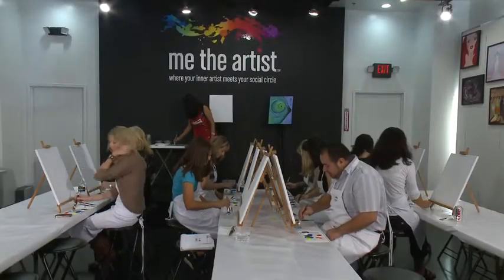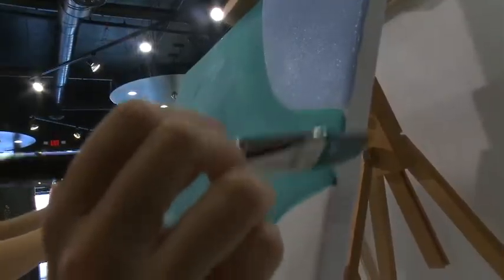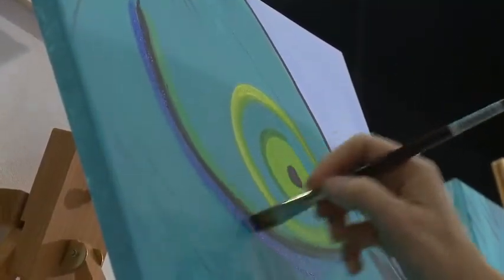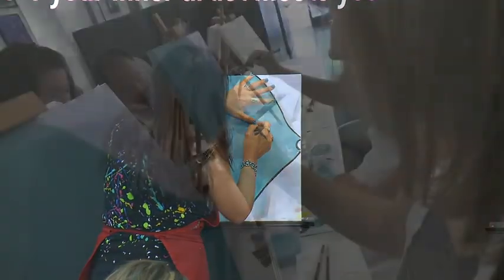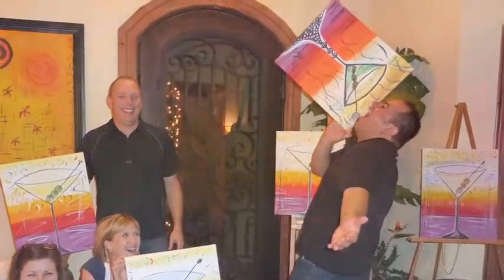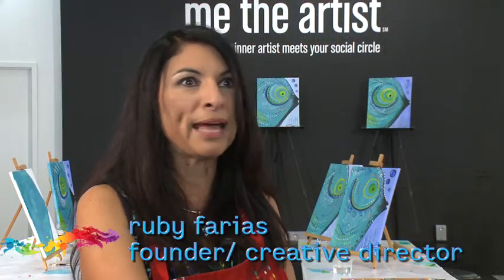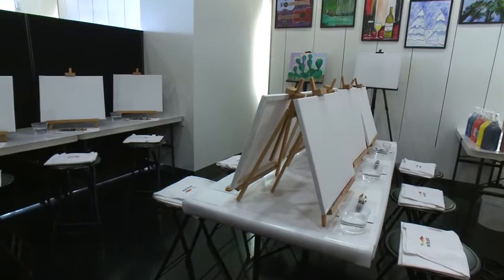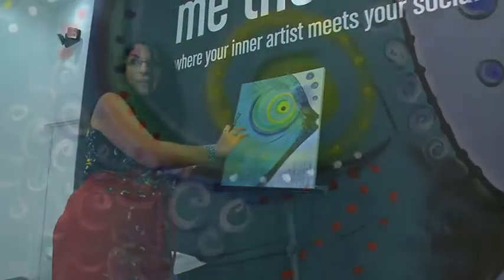me the artist - a unique and innovative painting activity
Learn more about 'me the artist', a unique and innovative group painting activity for artist and non-artist alike!